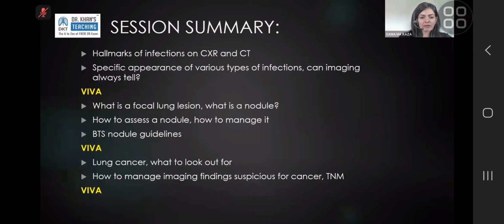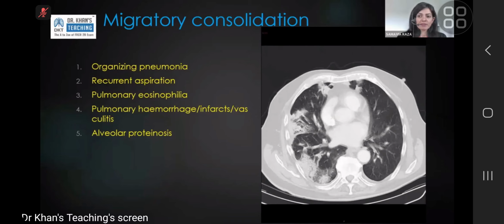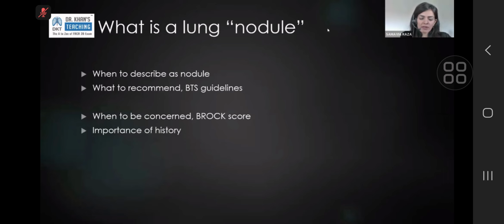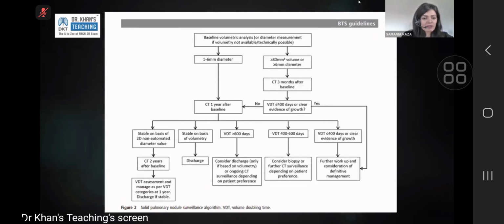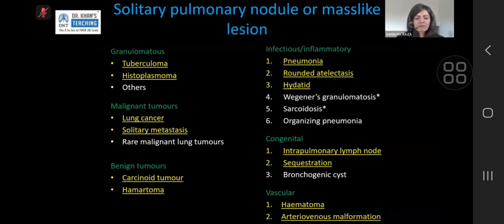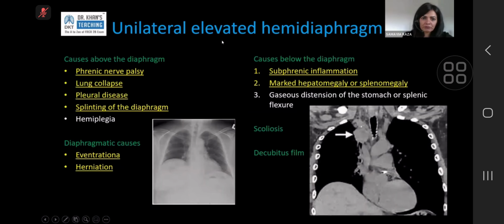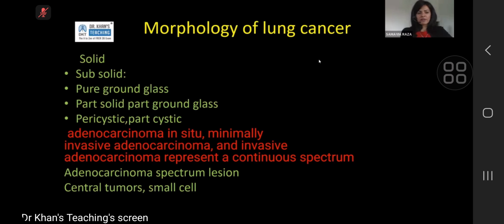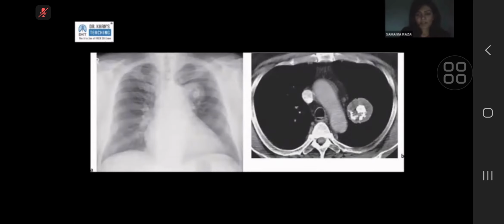Chest: Lung infections and tumors